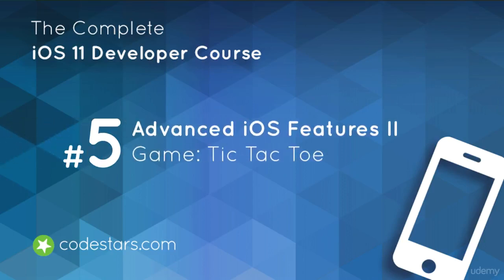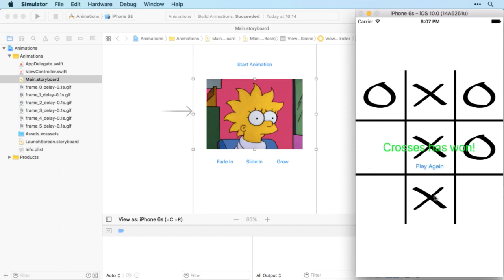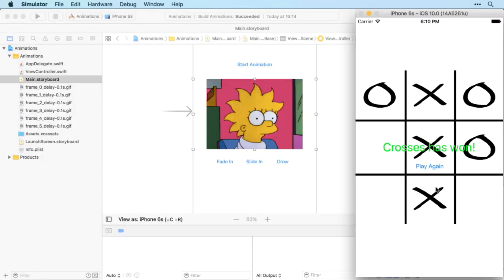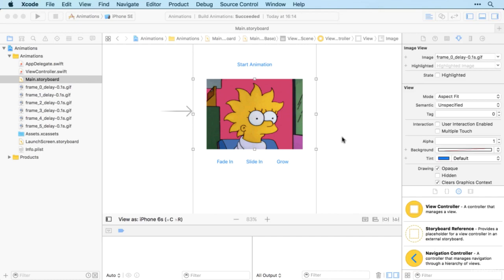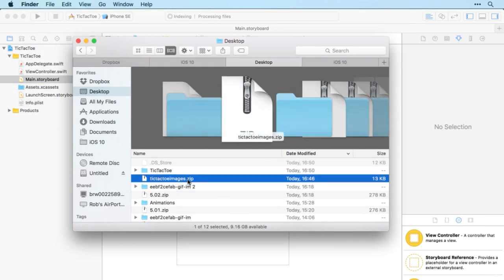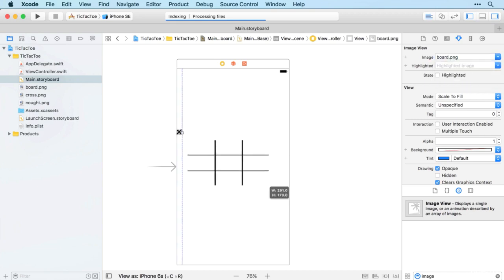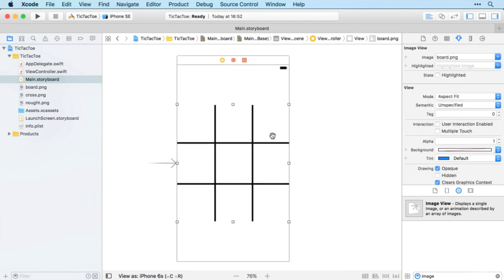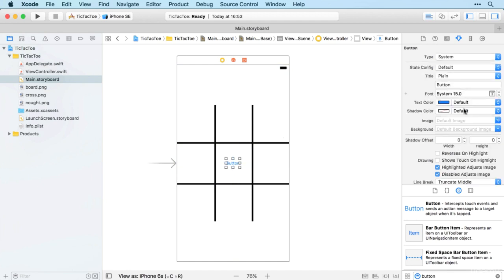ios 11 Developer Course Tutorial - Game Tic Tac Toe Part 33